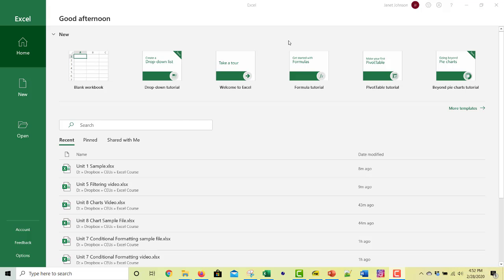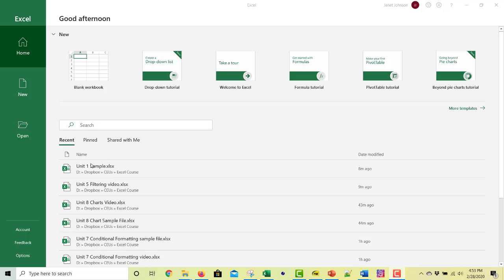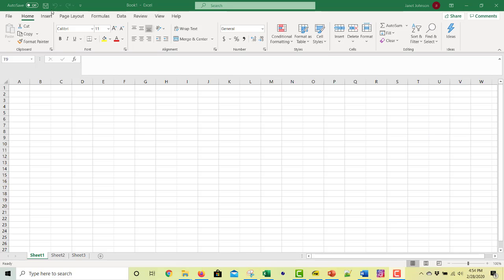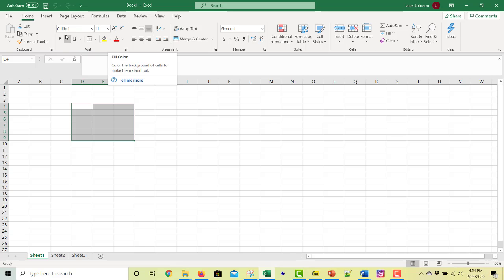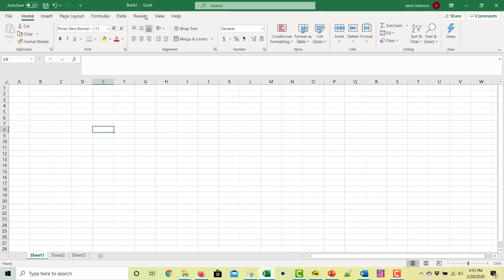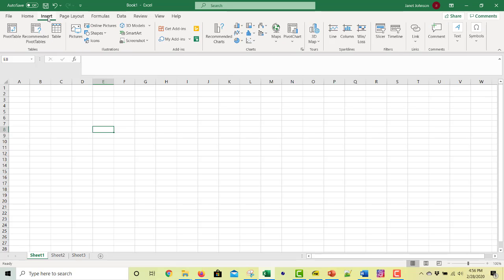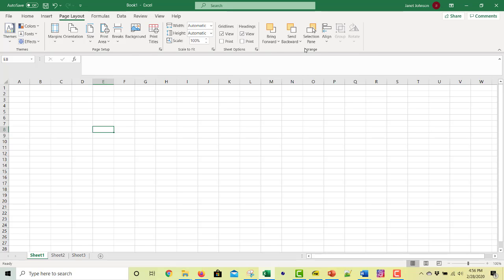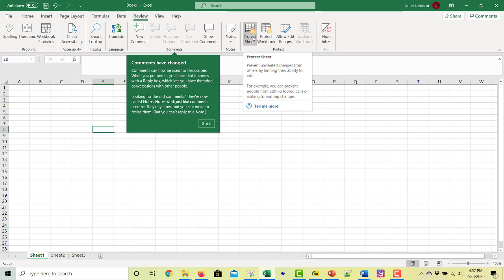Video: Basics in Excel: Part 1